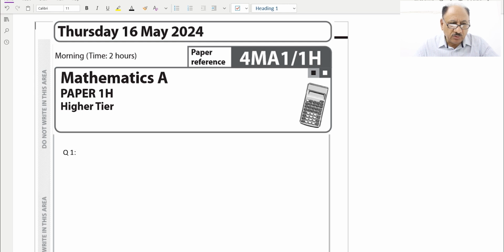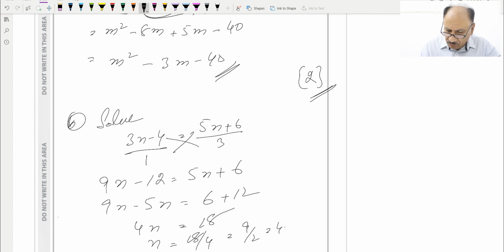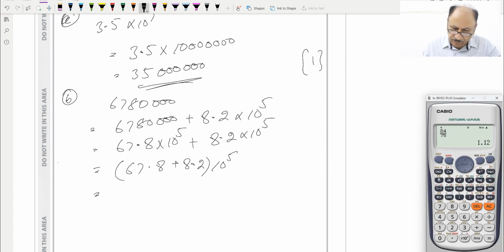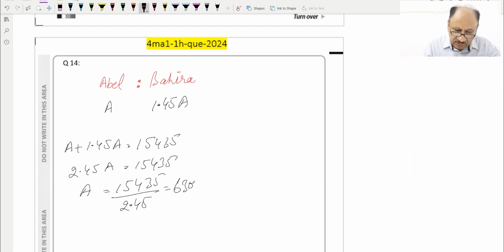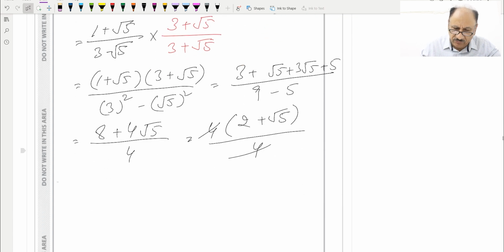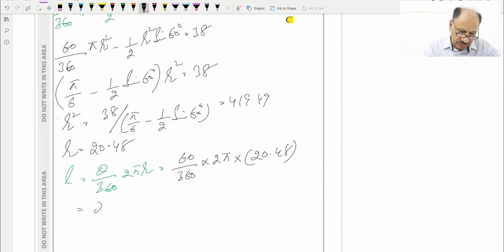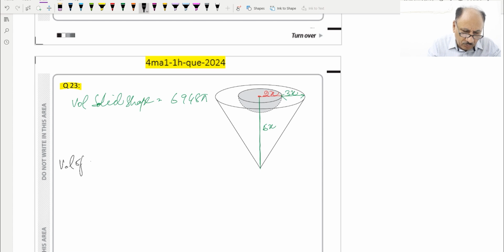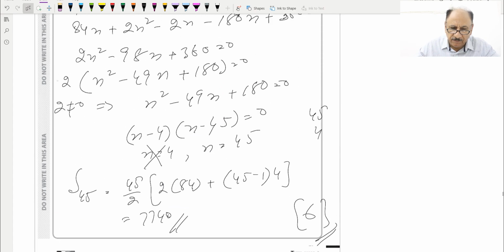4MA1/1H/ MAY/JUNE /2024 | Edexcel IGCSE Mathematics A |JUNE/4MA1/1H/J/24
Timestamps:
- Start 00:00
- Question 01 0:34
- Question 02  2:51
- Question 03  5:33
- Question 04  7:41
- Question 05  9:36
- Question 06  12:25
- Question 07  14:34
- Question 08  22:10
- Question 09  25:33
- Question 10  28:52
- Question 11 30:44
- Question 12  34:35
- Question 13  37:11
- Question 14  39:50
- Question 15  45:00
- Question 16  47:30
- Question 17  53:07
- Question 18  56:21
- Question 19  59:58
- Question 20 1:04:55
- Question 21  1:11:33
- Question 22  1:15:15
- Question 23  1:21:58
- Question 24 1:30:39
- Question 25 1:35:58